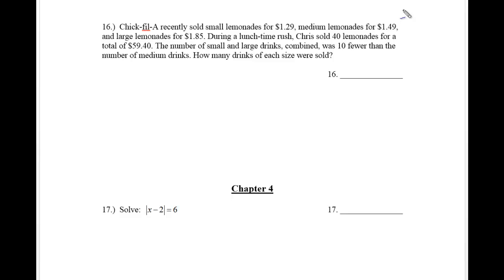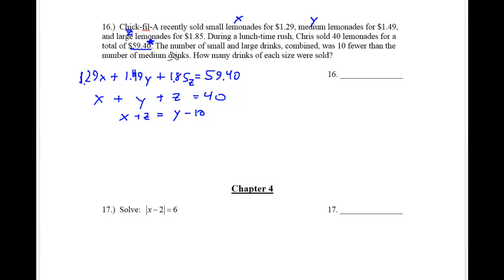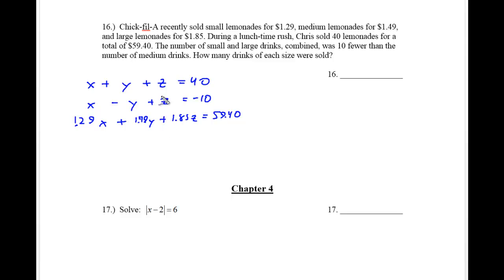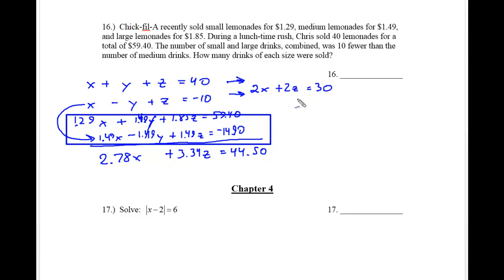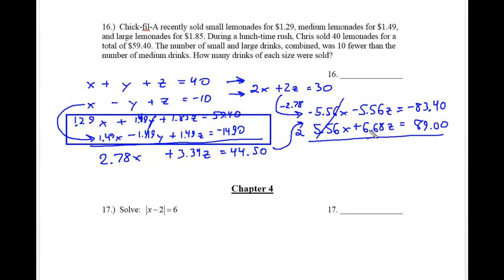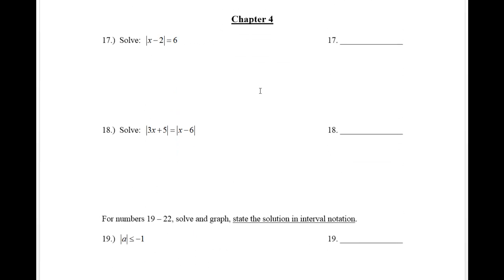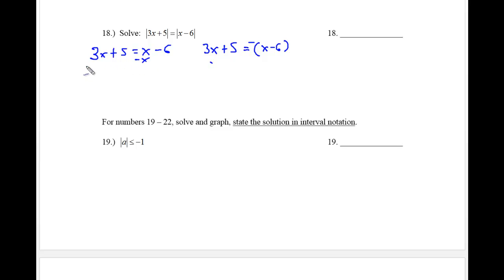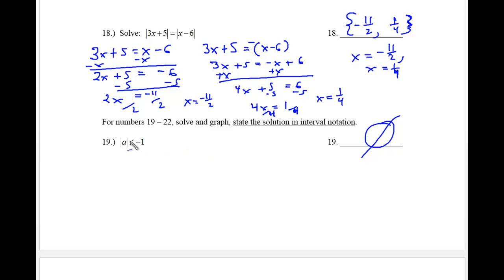KCC - Math 121 Final Exam Review Part 5